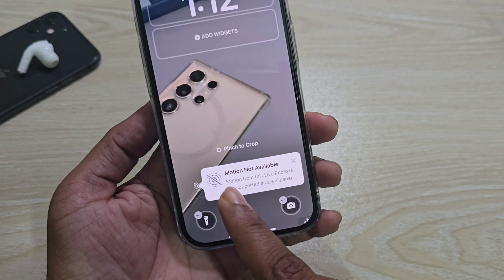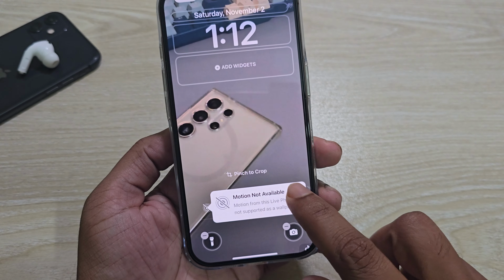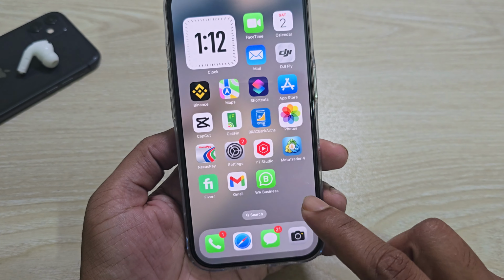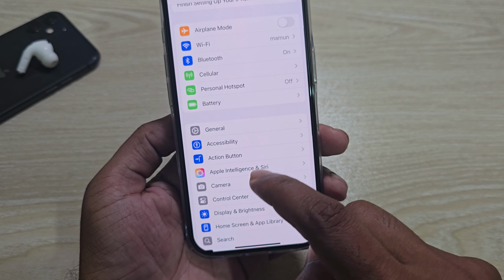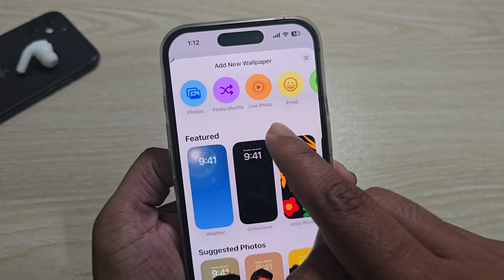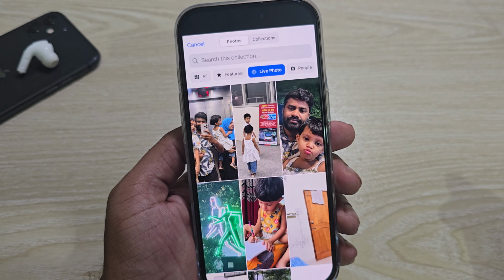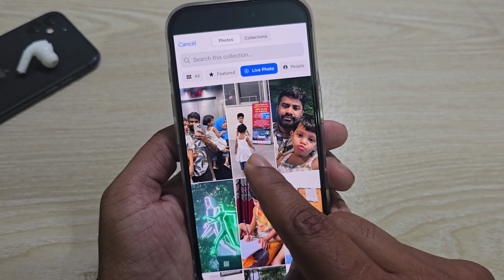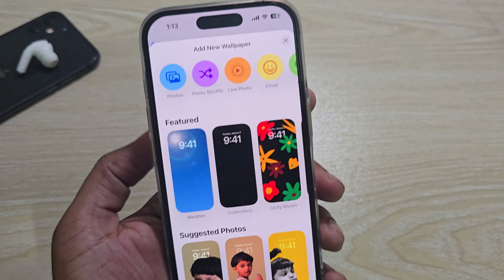Motion not available live wallpaper problem fix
How to fix the iOS 18 live wallpaper not working after the update? Try fixing it by setting a new wallpaper; if that doesn't work, use the methods here for a foolproof fix.